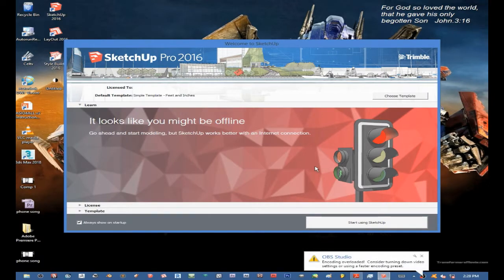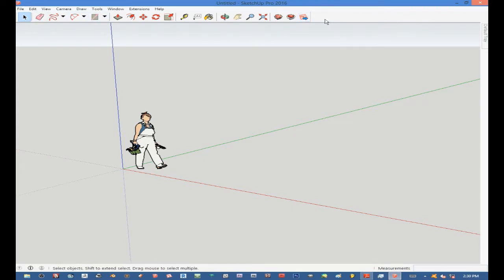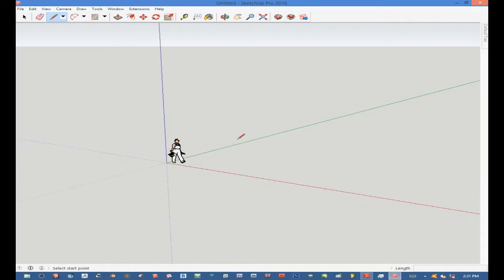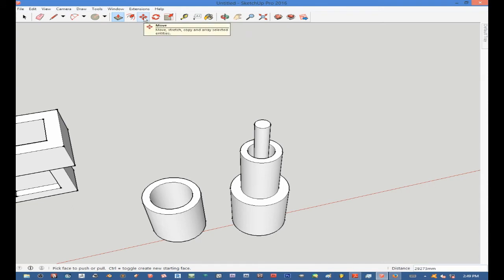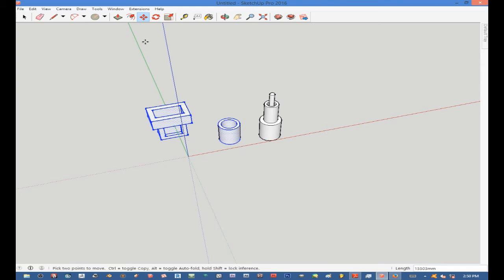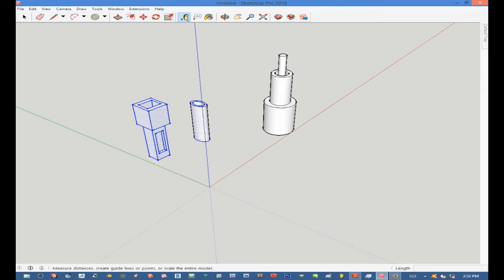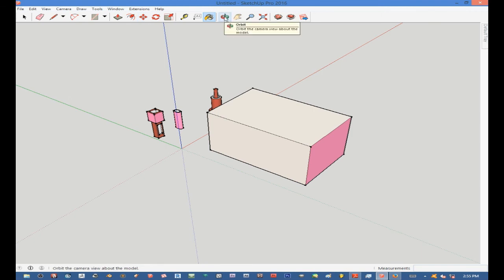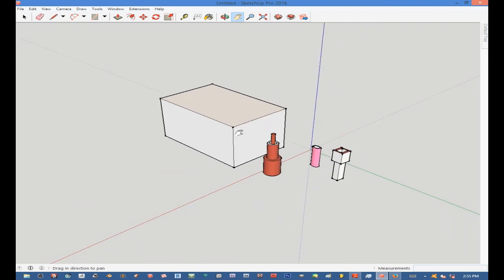Introduction To Sketchup